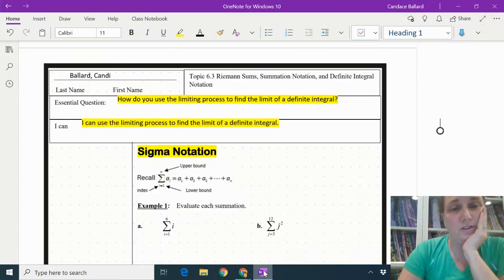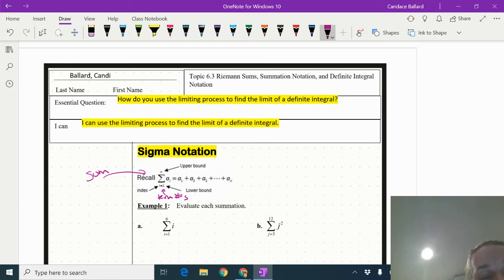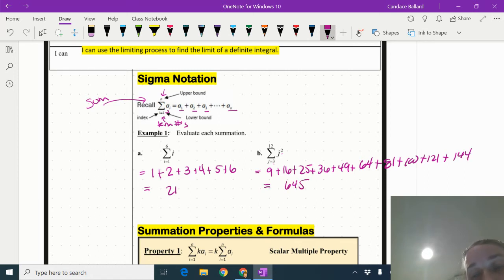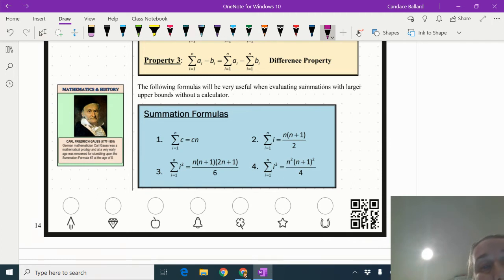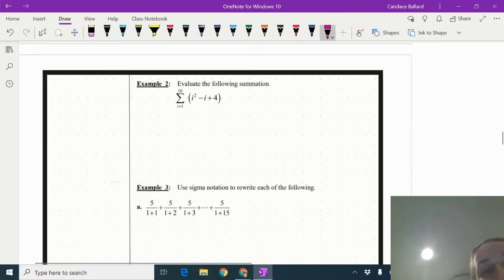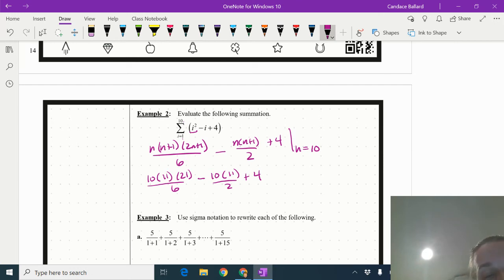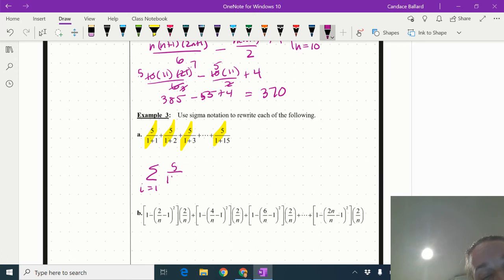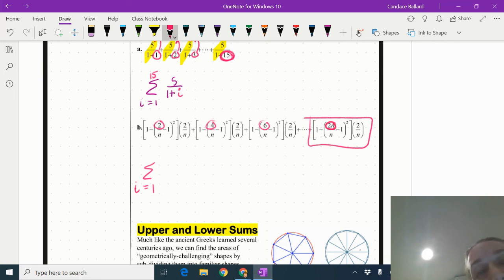BC Topic 6.3 Example 1-3